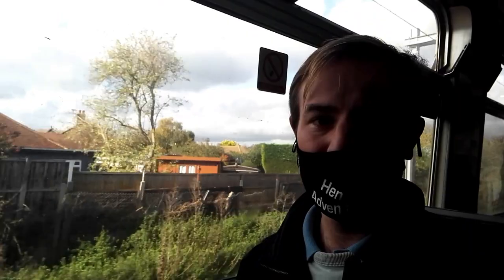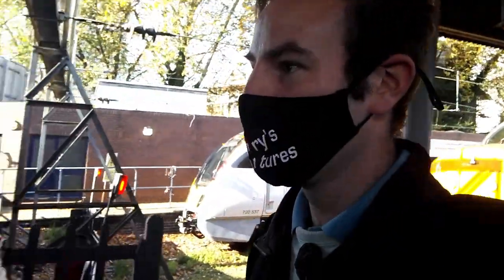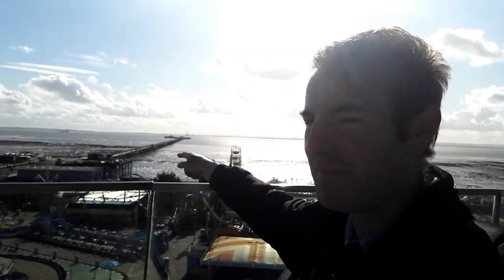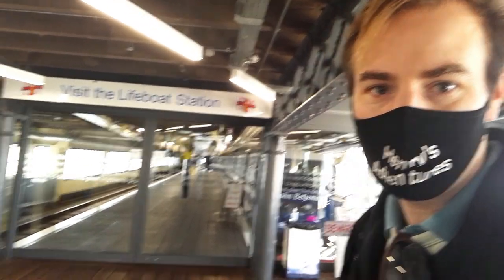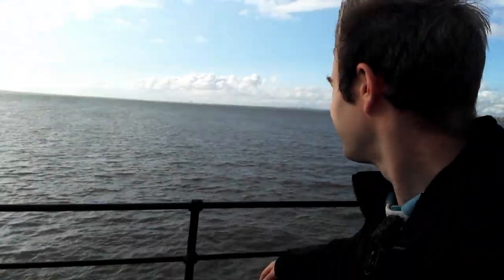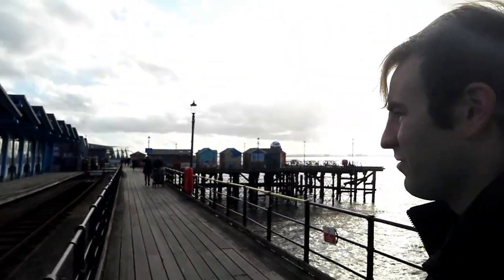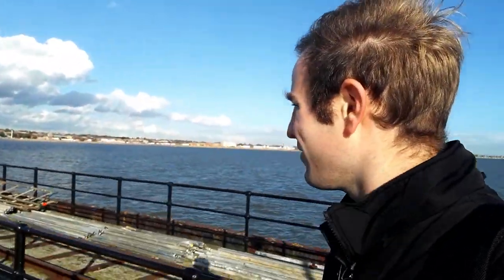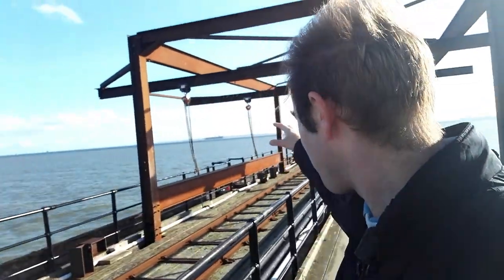A trip on the Southend Pier Railway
Starting with a trip on a Greater Anglia class 321 Dusty Bin into Southend Victoria on arrival we see the Dusty Bins replacement, two of the Bombardier built in Derby class 720s, 720538 and 720537. The real surprise was seeing 37425 and 37422 with a rail head treatment train! 37425 Concrete Bob is seen in the heritage Regional Railways livery.

After walking through the town centre to the sea front we see the views from a lift tower before going to have a look at the funicular railway which wasn't running that day. We then arrive at Southend Pier itself where we enjoy a trip out to sea on the 3' gauge Southend Pier Railway. We travel on Severn Lamb built "Sir William Heygate", identical classmate "Sir John Betjeman" is seen stabled alongside at the shore station.

Out at see we visit the Lifeboat Station and see some shots of "Sir William Heygate" in action before walking back to land!